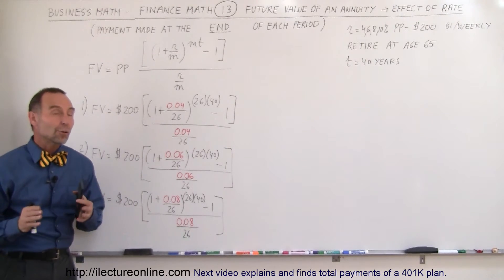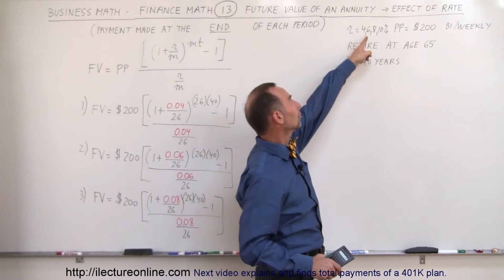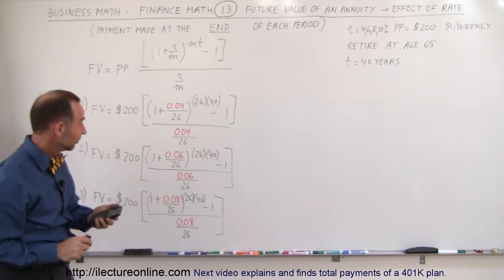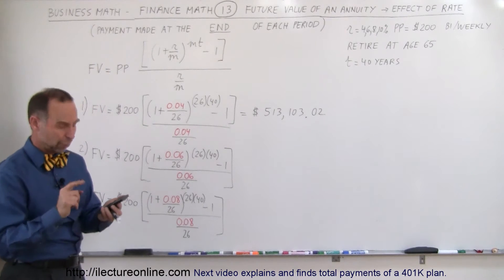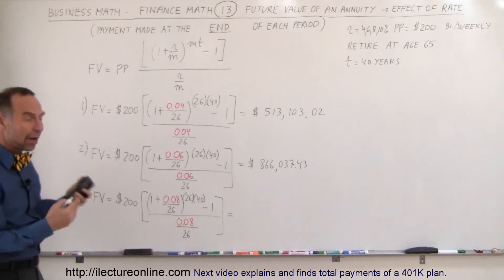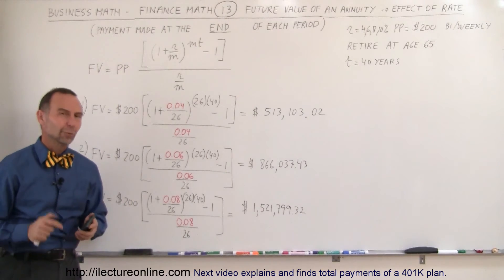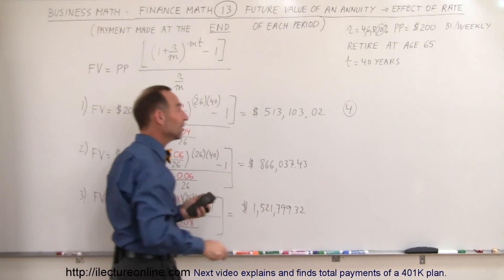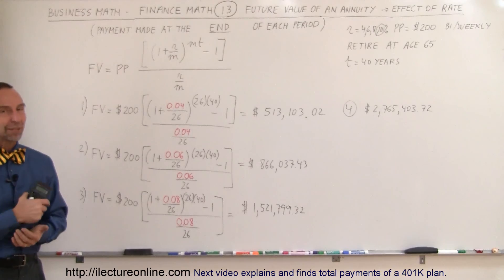Business Math - Finance Math (13 of 30) Future Value of an Annuity - The Effect of Interest Rates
In this video I will explain how the future value of an annuity is effected by interest rates (4, 6, 8%).